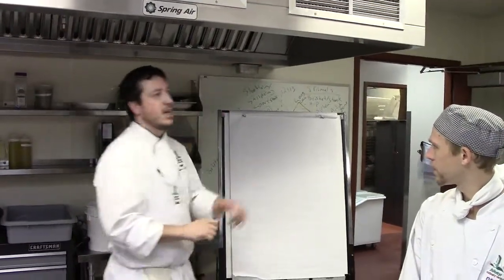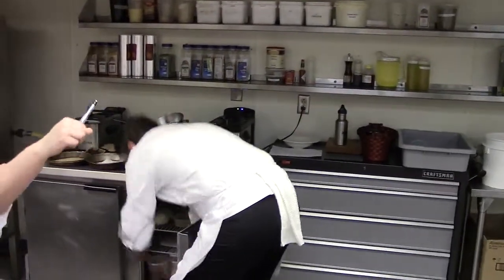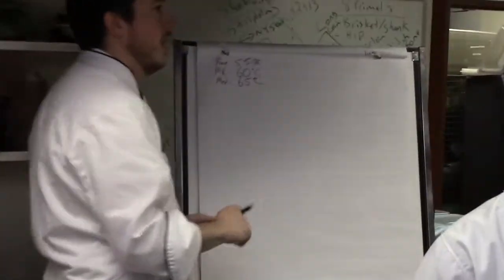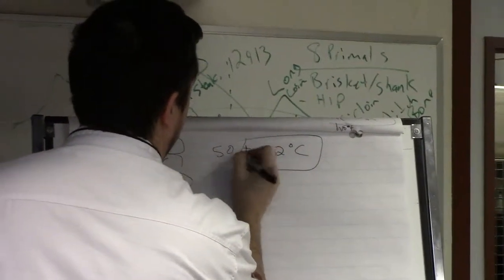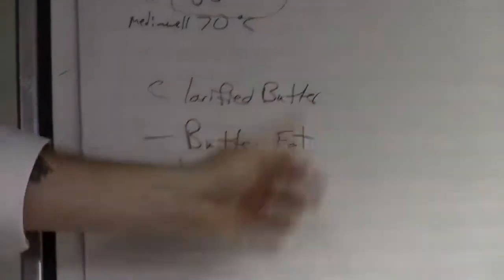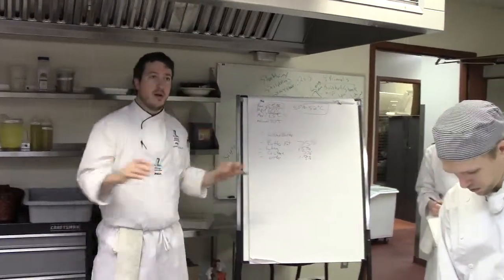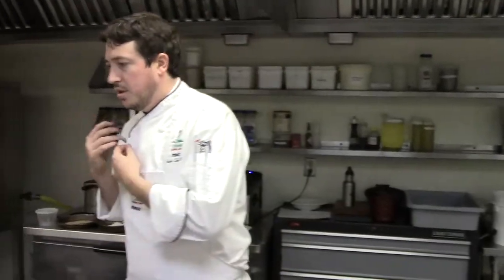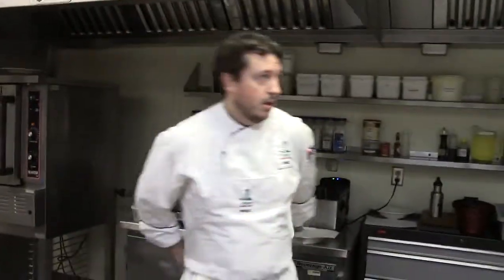NSCC Culinary Arts (Year 1) Chef Stevens - Nov. 27th THEORY & DEMO #2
Chef Explains cooking temps for Steak and Hollandaise / Bearnaise sauce ratios.